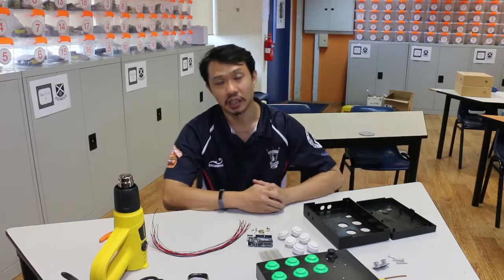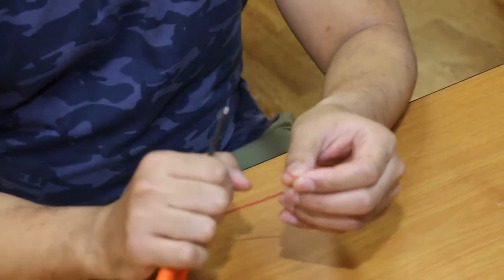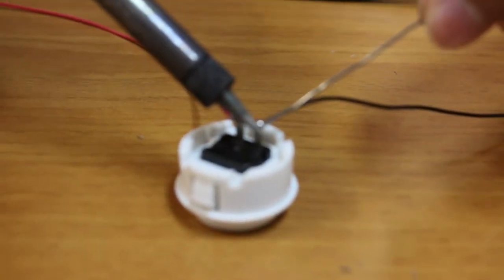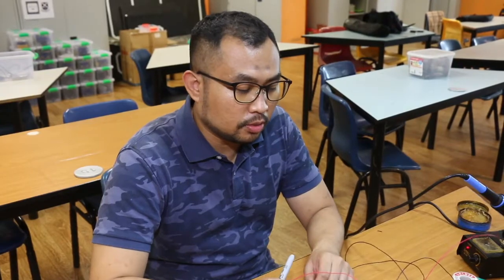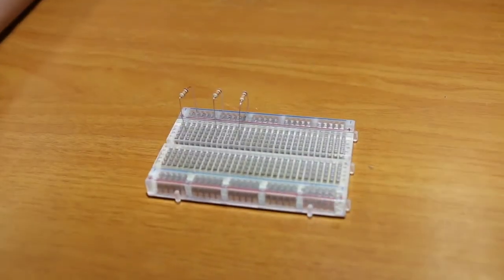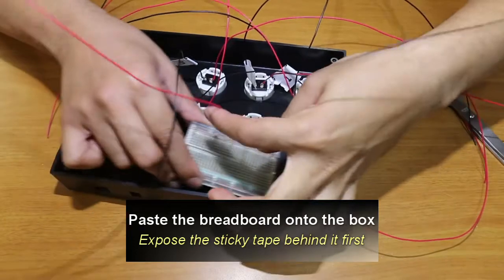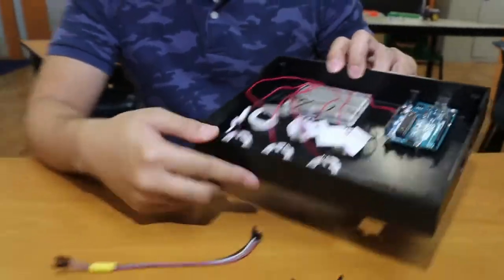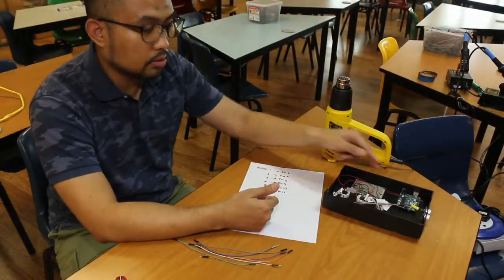Music Box Assembly Video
This video teaches you how to assemble a music box with push buttons and various other components, controlled by Arduino, to add sound effects to a video.